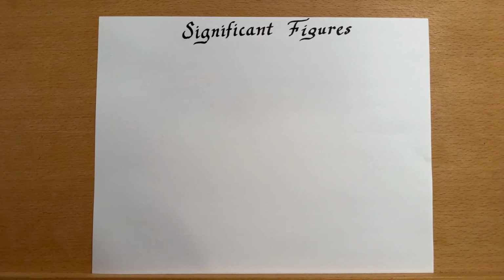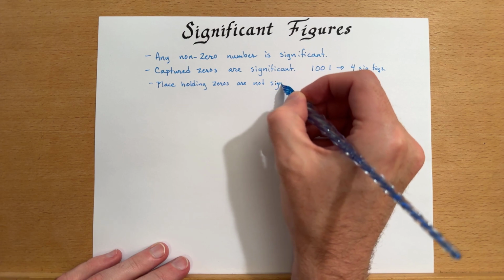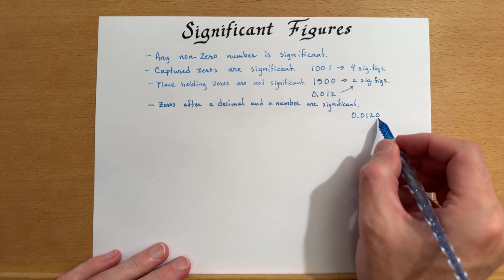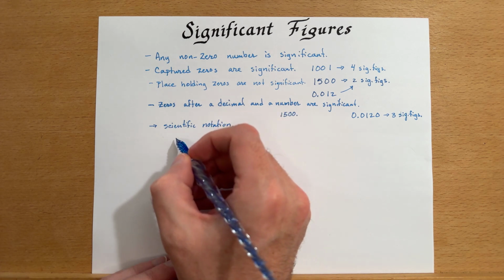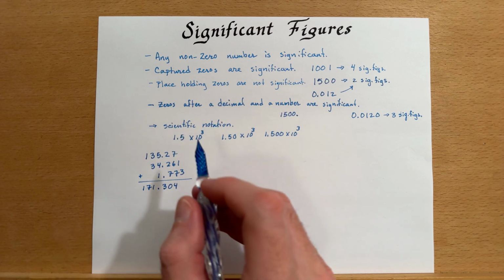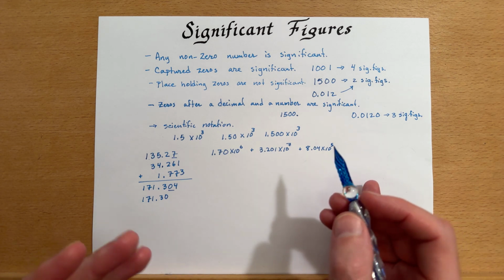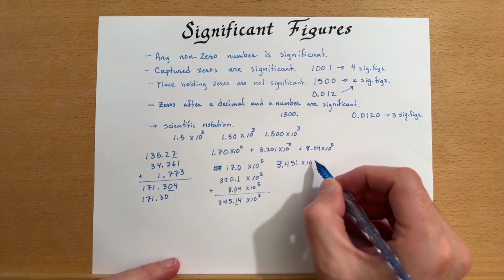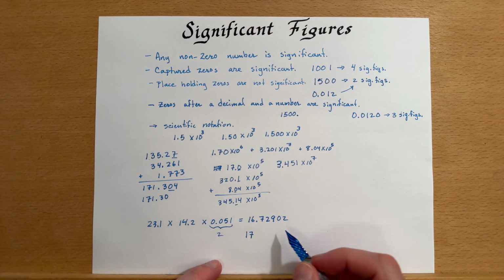Significant Figures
Rules for significant figures including calculations.